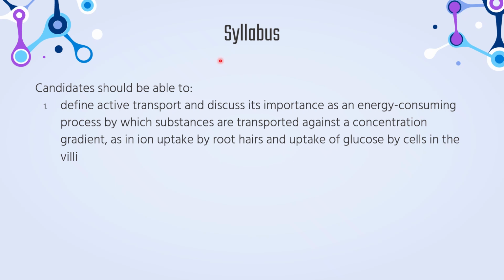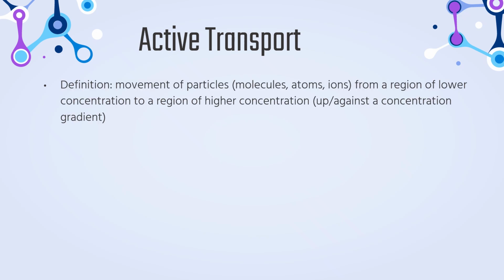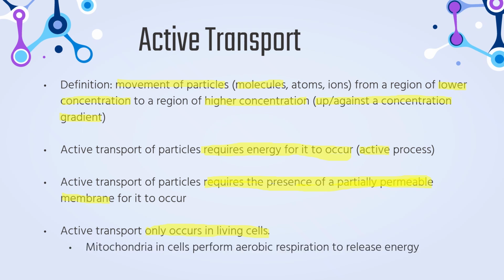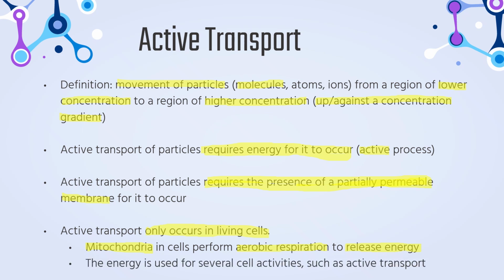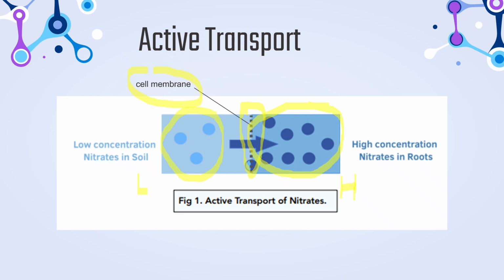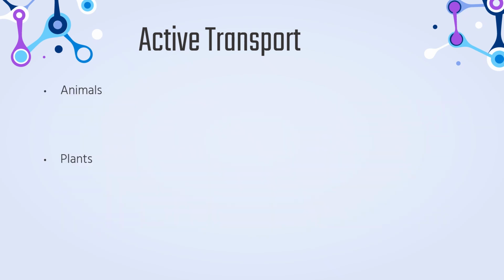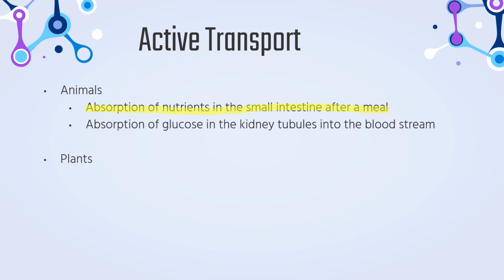Chapter 2: Movement of Substances (Part 3 - Active Transport)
This video is on the concept of active transport from the chapter on Movement of Substances.
There are 4 parts to this chapter:
Part 1 - Diffusion
Part 2 - Osmosis
Part 3 - Active Transport
Part 4 - How to answer questions on diffusion/osmosis